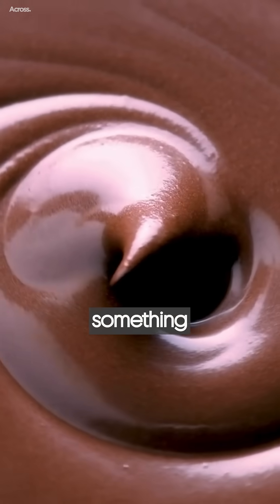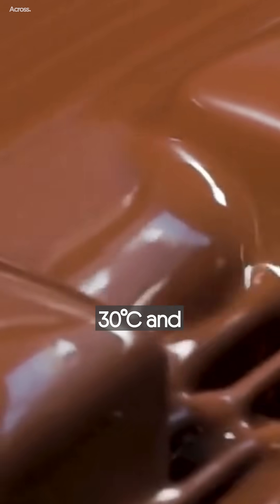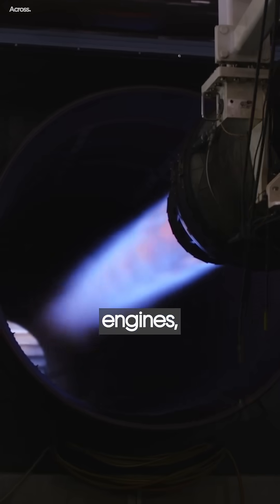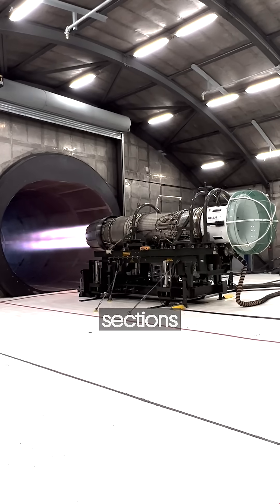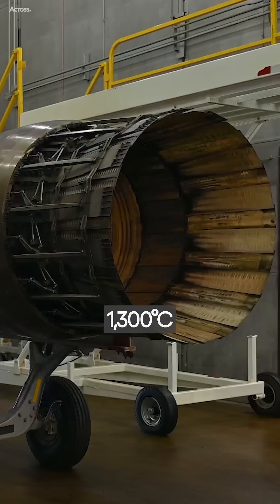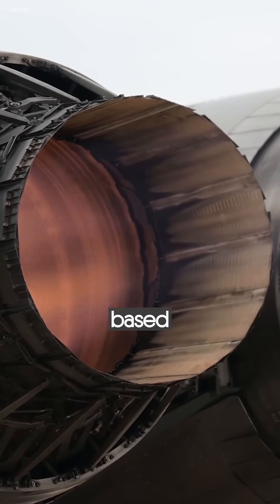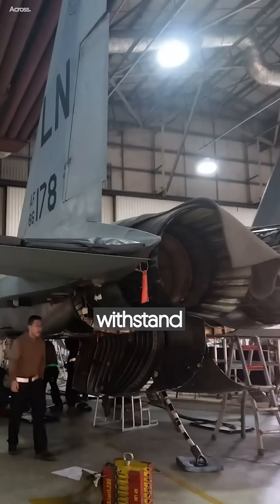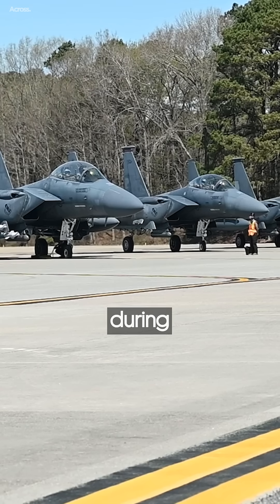Why Doesn’t a Jet Engine Nozzle Melt?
Cooling is a critical aspect of preventing melting, and jet engines employ advanced techniques to manage heat. Turbine blades are designed with internal cooling passages, through which cooler air, bled from the compressor section and typically at 700-800°C, is circulated.